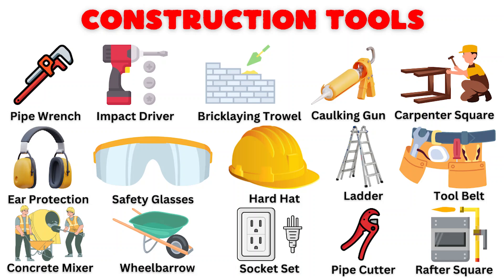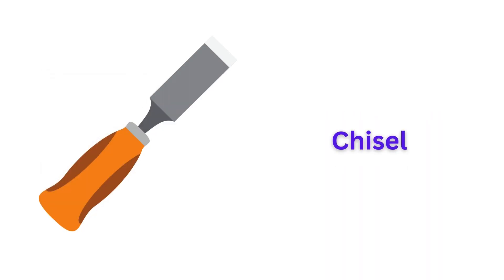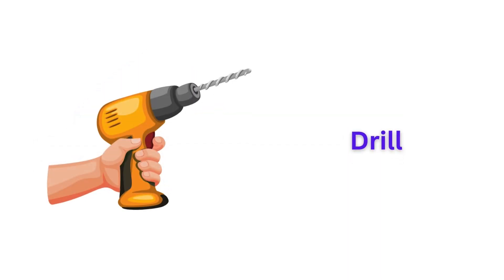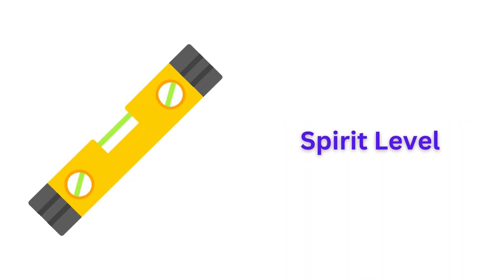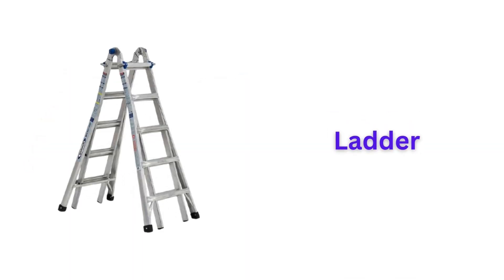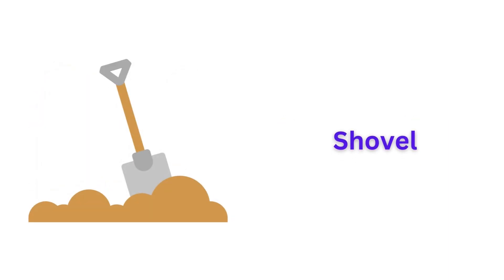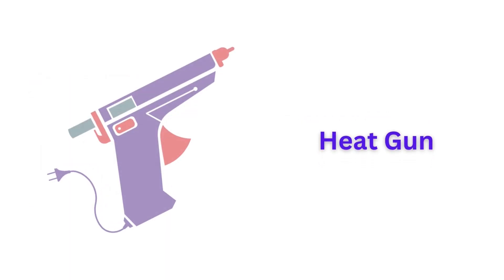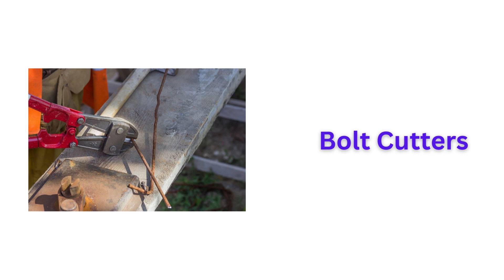50 Construction Tools Names Vocabulary in English | Construction Tools And Equipment Names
In this video, we're diving into the world of construction tools, providing their names and uses in English. Whether you're a professional builder, a DIY enthusiast, or just curious about construction, this video is perfect.

- Names of 50 essential construction tools in English
- Detailed descriptions and uses of each tool
- Tips on how to select and use these tools effectively

**Tools Covered:**
- Hammer
- Screwdriver
- Tape Measure
- Level
- Utility Knife
- Chisel
- Adjustable Wrench
- Pliers
- Pipe Wrench
- Saw
- Circular Saw
- Jigsaw
- Drill
- Impact Driver
- Nail Gun
- Sledgehammer
- Crowbar
- Caulking Gun
- Trowel
- Bricklaying Trowel
- Spirit Level
- Clamps
- Carpenter's Square
- Laser Level
- Safety Glasses
- Ear Protection
- Hard Hat
- Work Gloves
- Dust Mask
- Tool Belt
- Ladder
- Scaffolding
- Wheelbarrow
- Concrete Mixer
- Shovel
- Post Hole Digger
- Tile Cutter
- Angle Grinder
- Belt Sander
- Orbital Sander
- Wet/Dry Vacuum
- Power Washer
- Heat Gun
- Stud Finder
- Socket Set
- Rafter Square
- Chalk Line
- Measuring Wheel
- Pipe Cutter
- Bolt Cutters

**Why Watch?**
Understanding the names and uses of construction tools is crucial for anyone involved in building and construction. This video will help you build a comprehensive vocabulary of essential construction tools, making your projects easier and more efficient.

- Basic Construction Tips for Beginners
- How to Use a Power Drill | Beginner's Guide
- Top 10 Essential Tools for DIY Projects